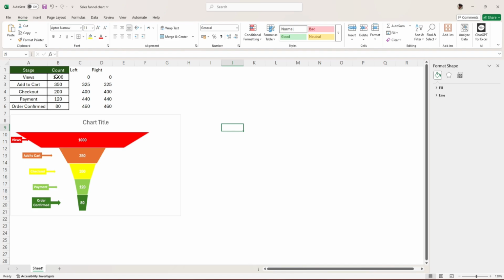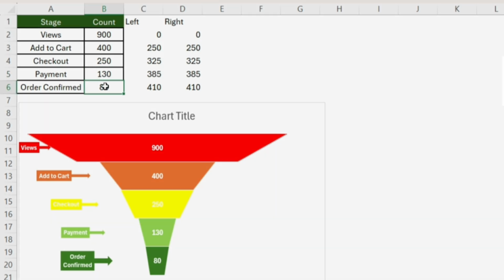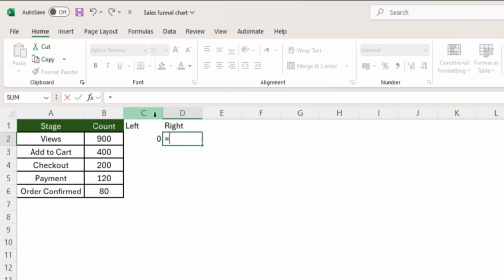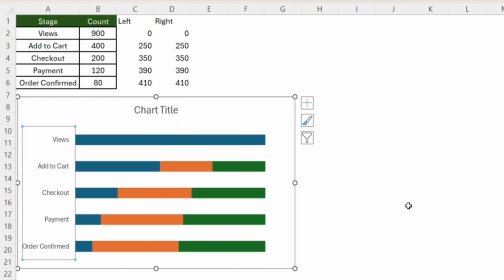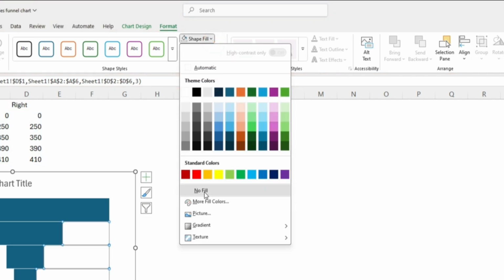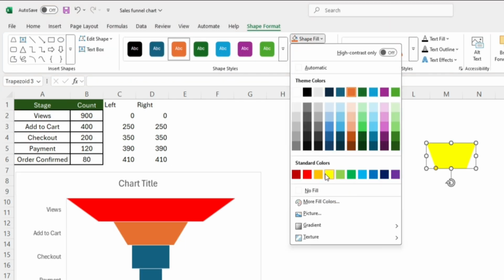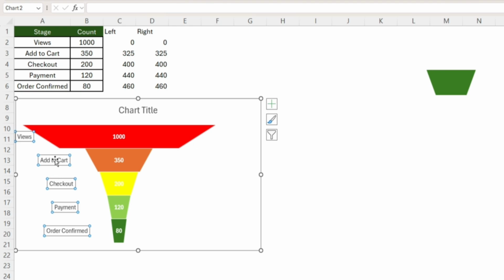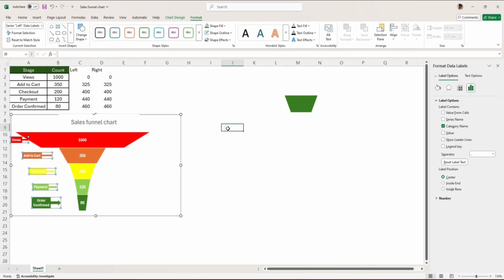Create a Funnel Chart in Excel NOW!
Learn how to create a funnel chart in Excel quickly and easily! A funnel chart is a great way to visualize how data flows through a process, and Excel makes it simple to create one. In this tutorial, we'll show you step-by-step how to create a funnel chart in Excel, from setting up your data to customizing the chart's appearance. Whether you're a marketer, analyst, or student, this video will help you create a professional-looking funnel chart in no time. So why wait? Create a funnel chart in Excel NOW and take your data visualization to the next level!